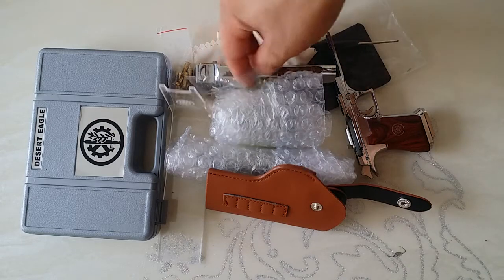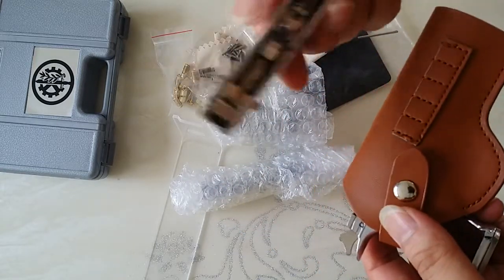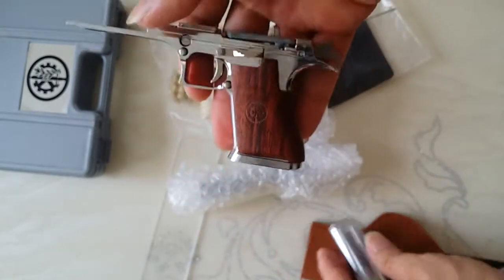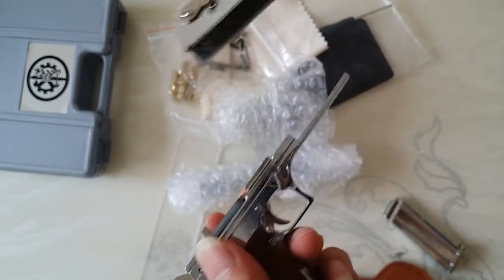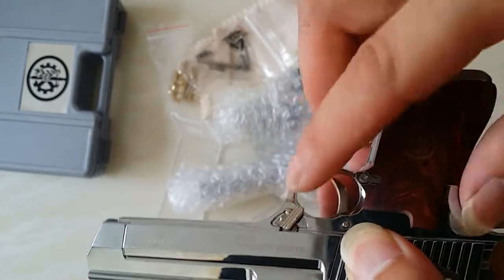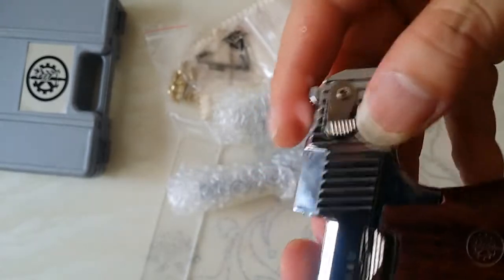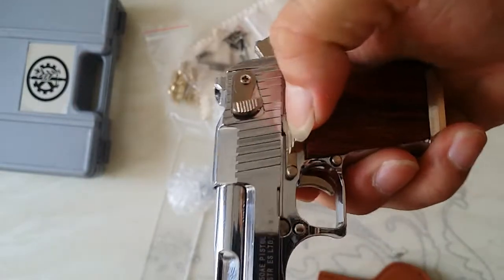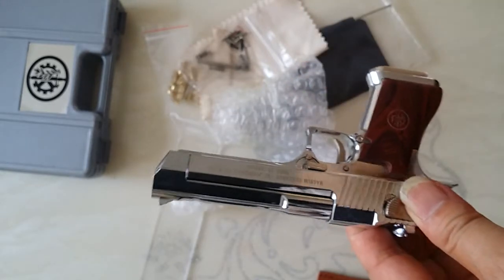沙漠之鹰,M1911,gun,Desert Eagle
when you receive the gun,need assmeble your own
To see more gun toy